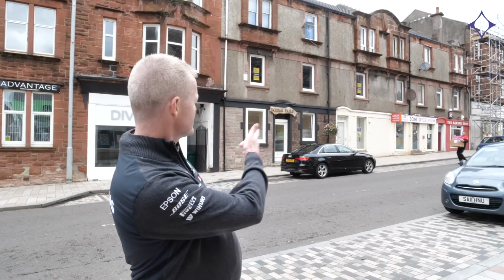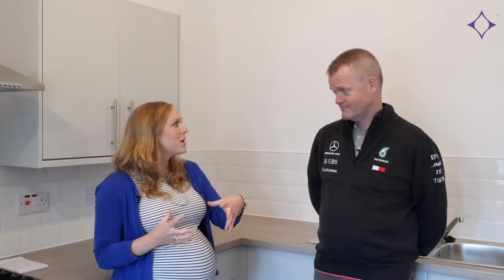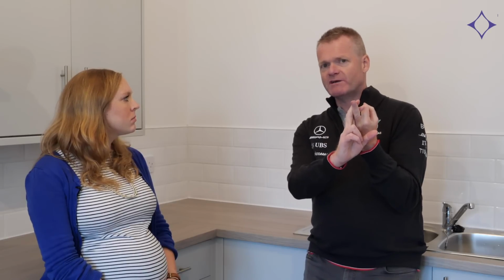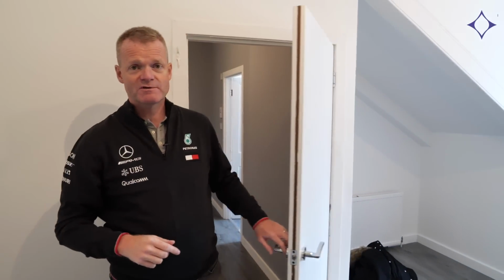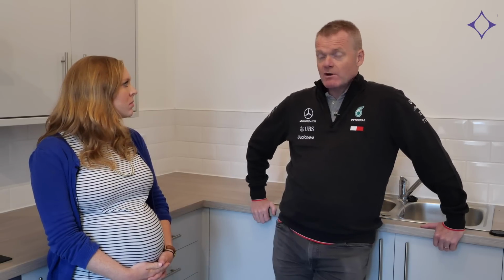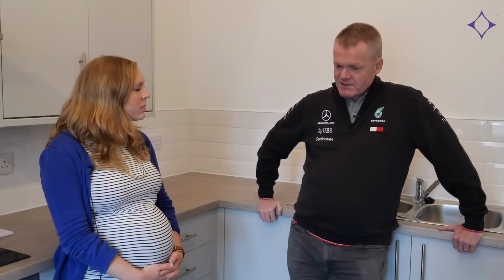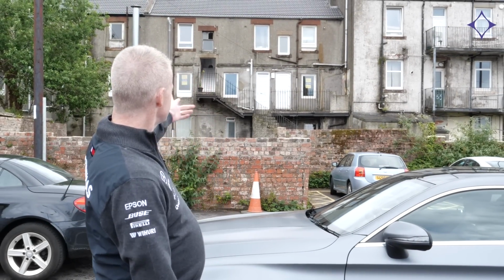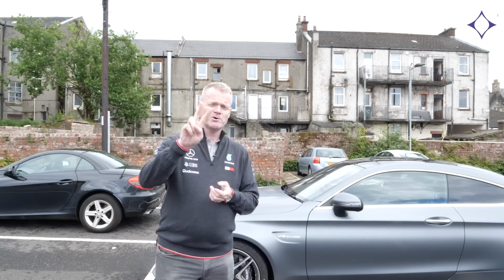How to convert commercial property to residential UK | Money Matters | Touchstone Education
Cara turned an old office into a beautiful flat using none of her own money. Using joint venture partnerships she was able to acquire the flat as well as use none of her own money for the refurbishments. In this interview, Cara explains how she did this and the processes she had to go through.

OUR Wealth Through Property 🏘️UK's Leading Property Investing Training Course🏘️